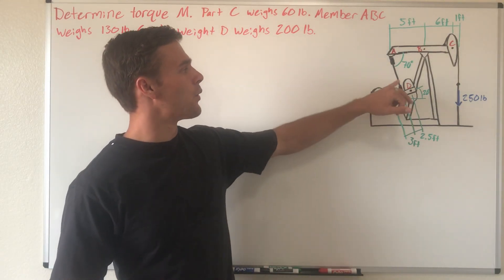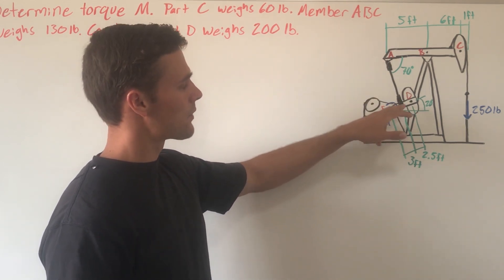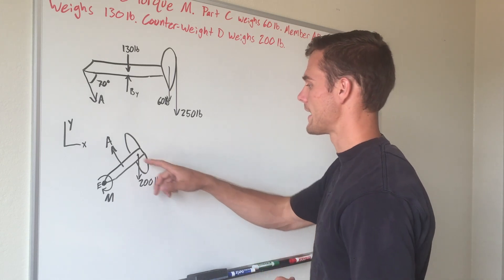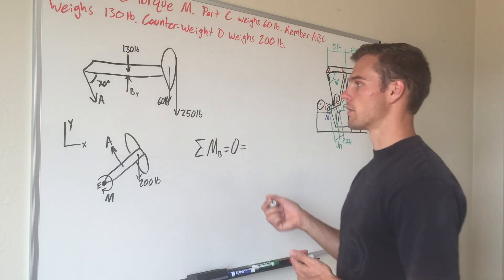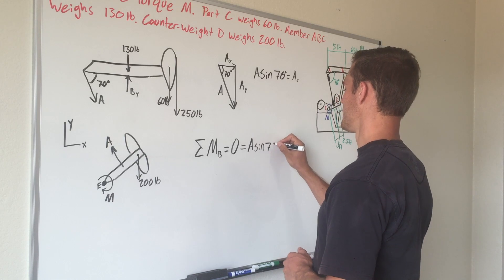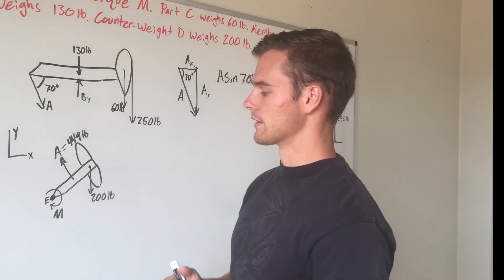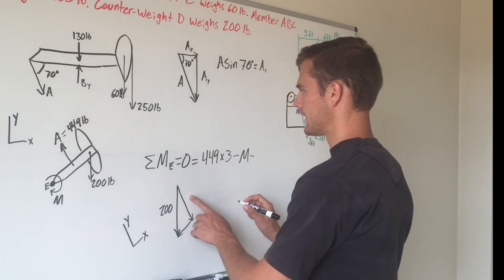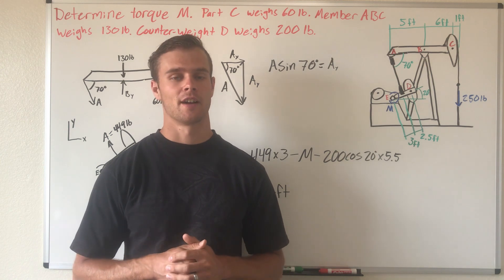FRAMES AND MACHINES hard example problem with Oil Pump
In this video I go through a frames and machines example problem, this example being a machine and I show how to solve it. Below are the steps.

Process:
1. Isolate each member of the frame or machine as necessary to solve for the unknown forces and draw their free body diagrams. If you can, leave some of the members connected, making the connecting forces internal forces so that you do not have to solve for them.
2. Identify any two force members to simplify the process to solve for the forces in those members.
3. Usually break the known and unknown forces into their x and y components making it easier to solve for them with equilibrium equations. However, sometimes it is necessary to leave forces with the direction that they have initially and then solve for those forces using trigonometry.
4. Forces common to any two contacting members act with equal but opposite magnitudes on the respective members so draw them as such on the free body diagrams.
5. Unless otherwise stated, neglect the weight of the members.
6. Solve for the reaction forces on individual members using force and moment equilibrium equations.
7. Work your way through the members solving for unknown forces. Remember which forces on different members are the same due to them being connection reaction forces on the same connection.